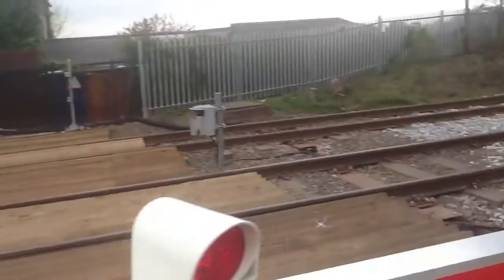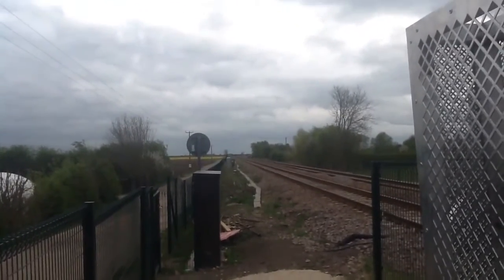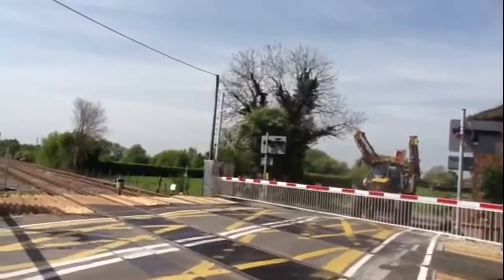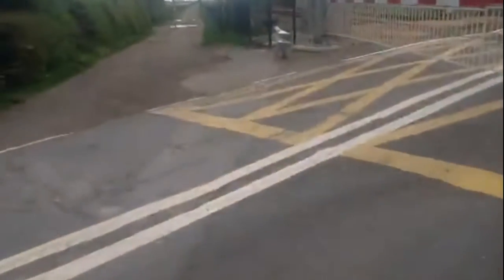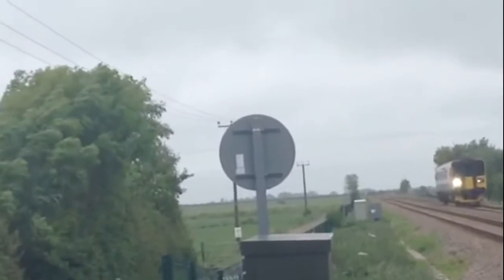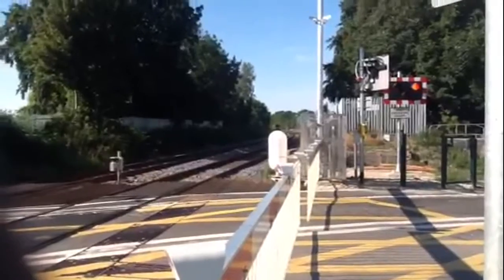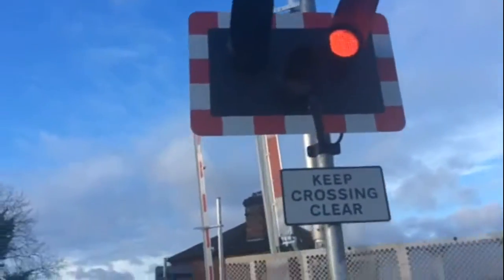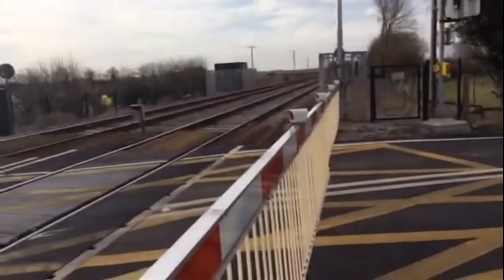All of my scopwick level crossing videos from march 2015